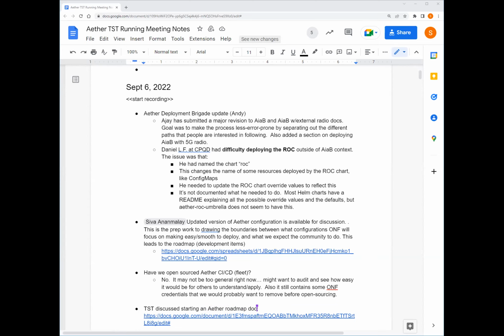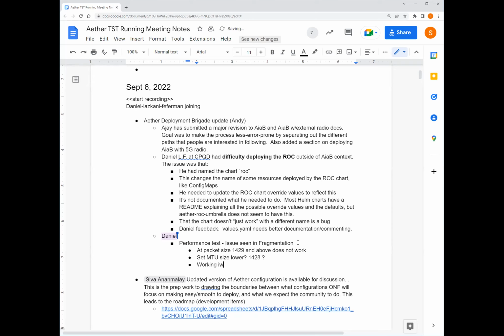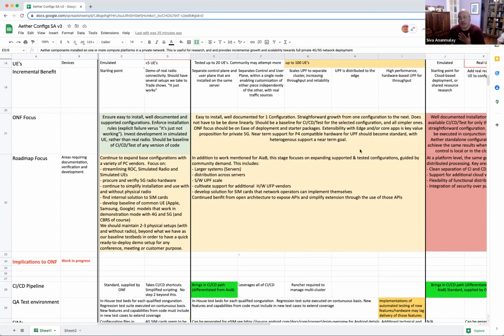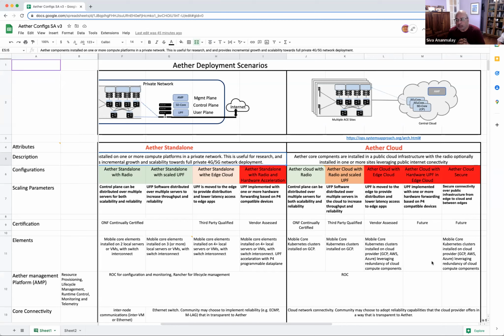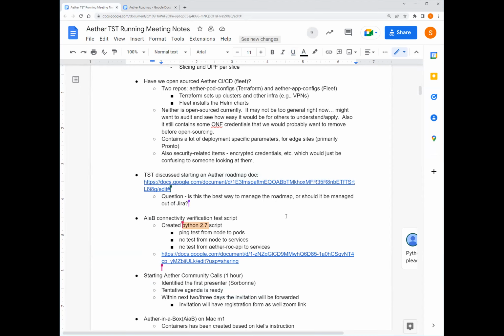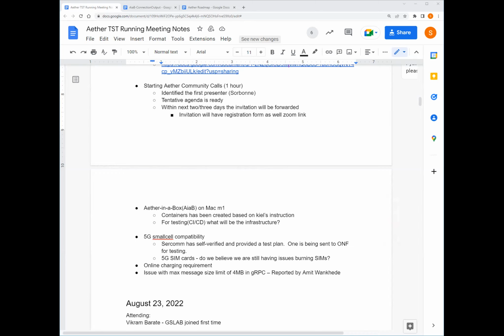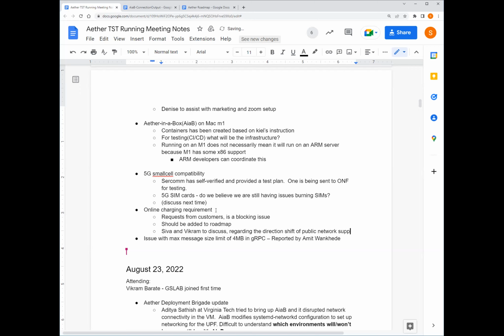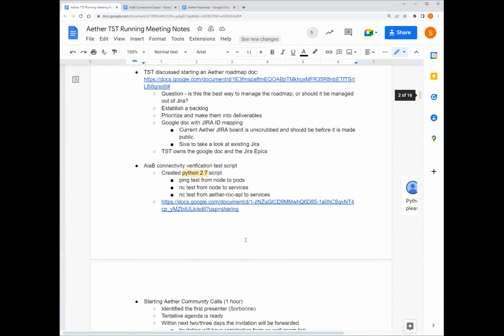Aether TST Meeting 9/6/2022